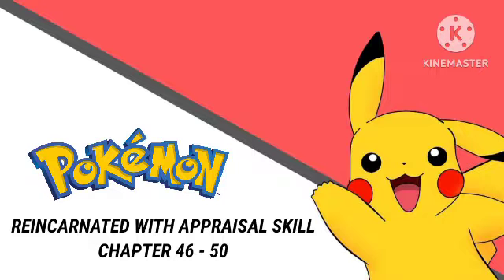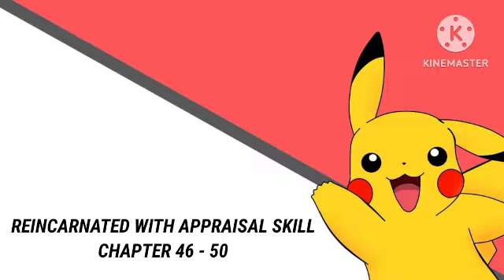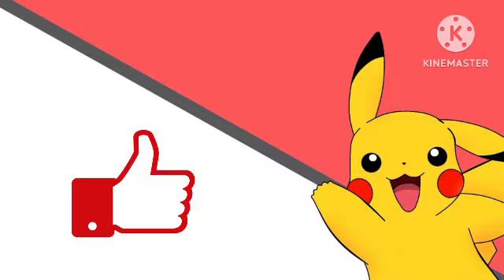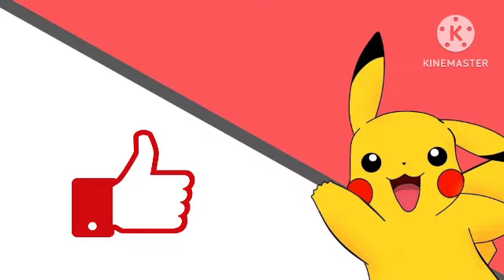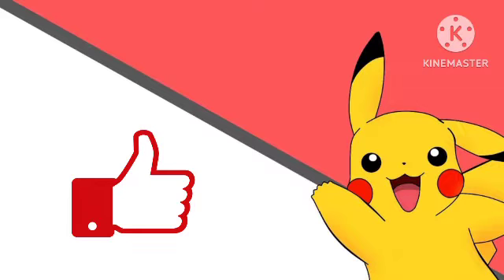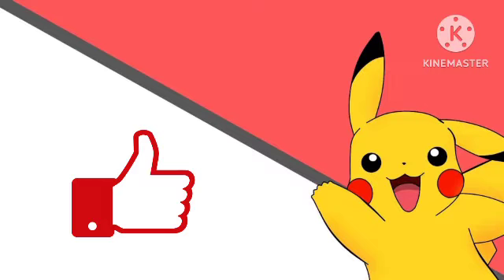Pokemon reincarnated with appraisal skill Chapter 46 - 50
This Fanfiction Description -

If Alex ever got the chance to get transmigrated into a world, he would choose Pokemon World. Since it is relatively safe. It is easy to earn money. Not to mention, such an adventurous and intriguing world. But when his wish somehow came true, he regretted it.

About This channel - I am going to Upload Anime Fanfiction here on this channel . Most of these will be Pokemon, Naruto and One Piece.

One piece Fanfiction
Anime fanfiction
One piece Fanfic
Anime Fanfic
Naruto Fanfic
Pokemon fanfic
Mha fanfiction
Mha Fanfic
What if
Pokemon fanfiction
Naruto Fanfiction
What if one piece
What if anime
Anime what if